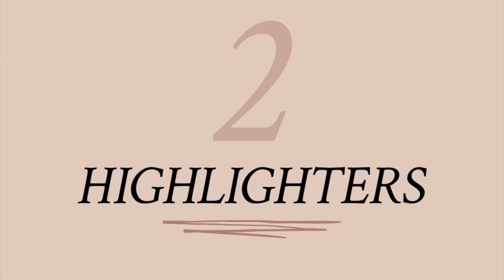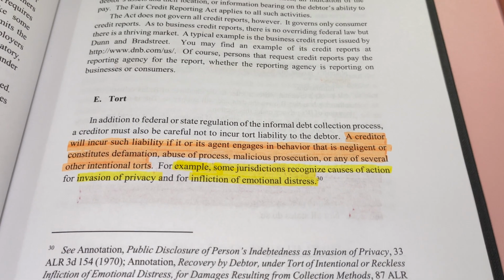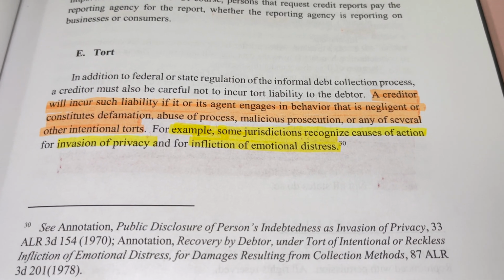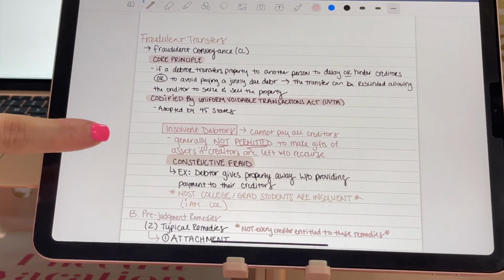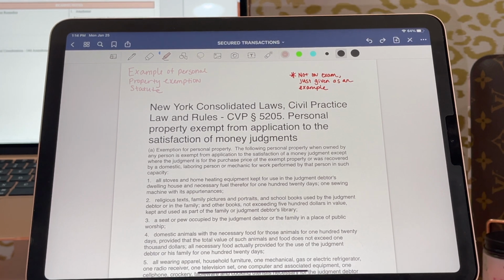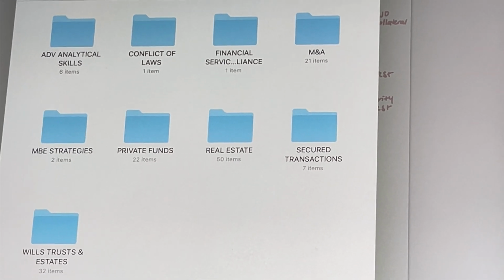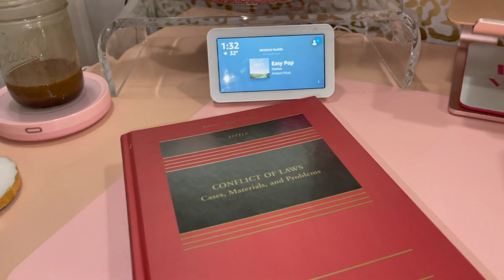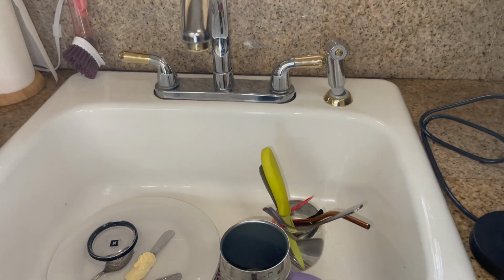LAW SCHOOL DAY IN MY LIFE VLOG 4K *how i take my notes for law school*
**OPEN FOR LINKS** Hiii friends!  I started filming this video with the intent of it being a full week in my life. However, I felt like crap at the beginning of the week so it ended up being a daily vlog. I also included how I take my reading and class notes using good notes 5 and apple pages. XO Julianna

LINKS MY DESK SET-UP BELOW ❥

MY NOTES TEMPLATE + OTHER PRINTABLES ❥

OUTFIT + OTHER PRODUCT LINKS